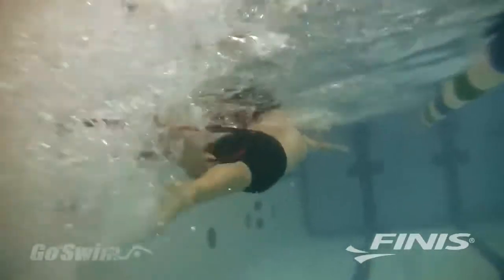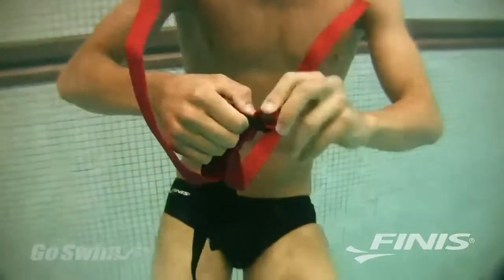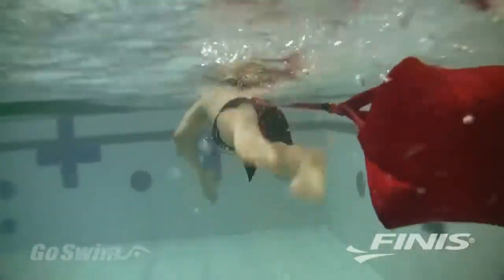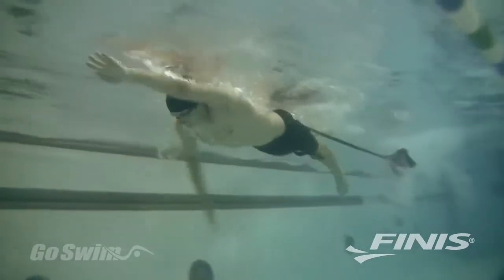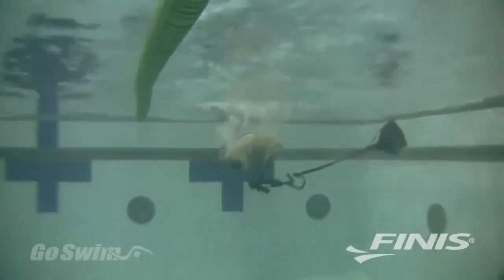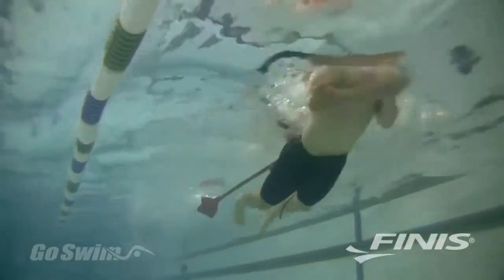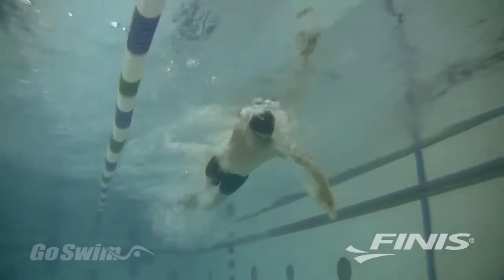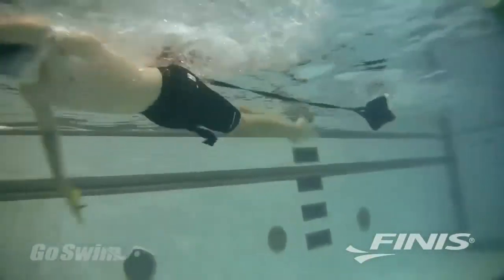FINIS Parachute - Build Strength, Power & Endurance - Presented by ProSwimwear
You can find the FINIS Parachute as well as a large selection of FINIS swimwear and equipment at low prices now at ProSwimwear.co.uk!

Presented by ProSwimwear